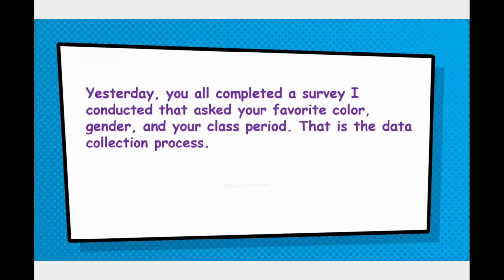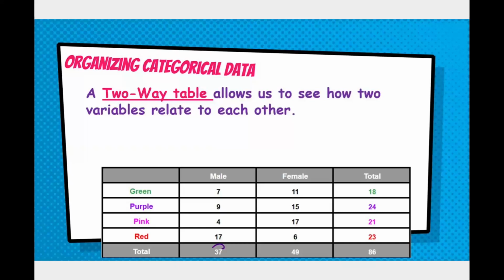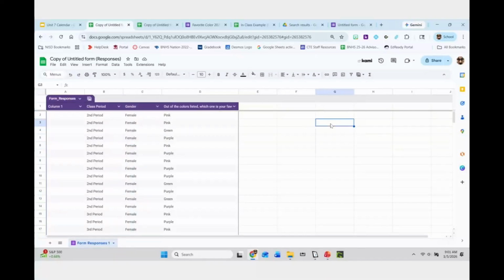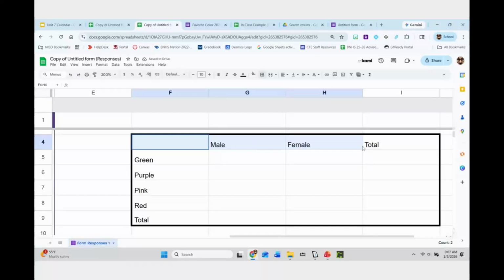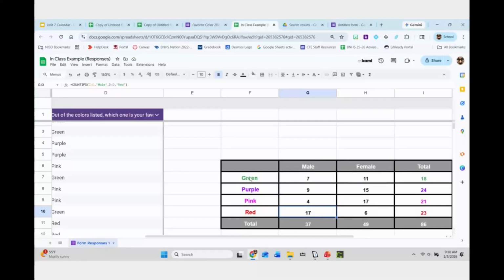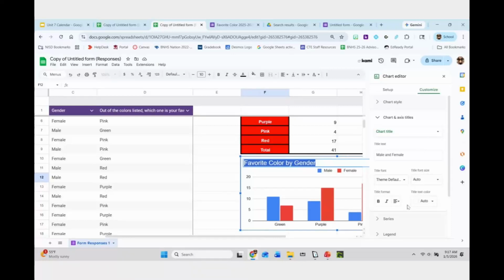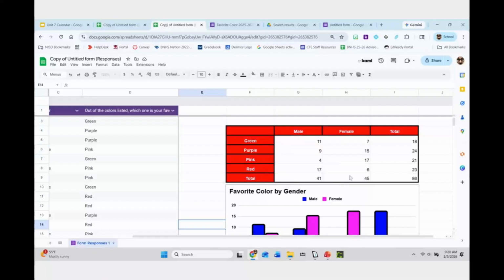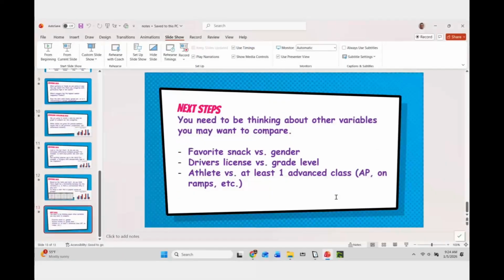Organizing categorical data